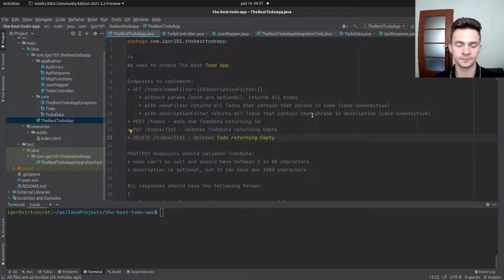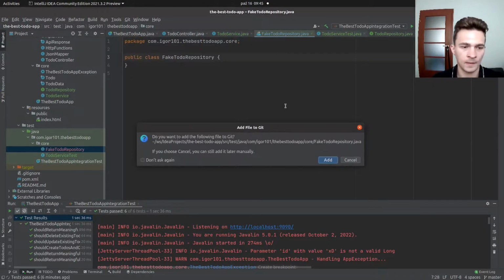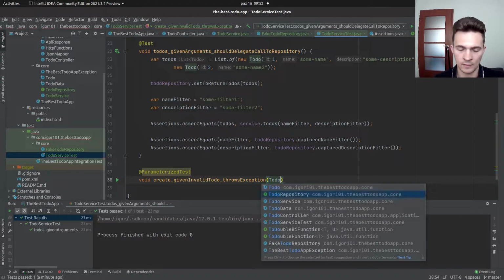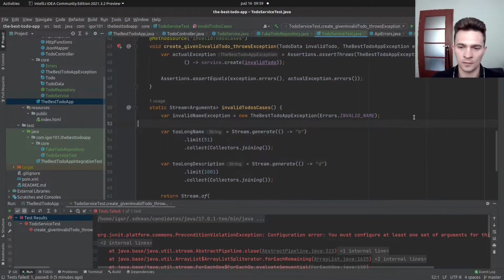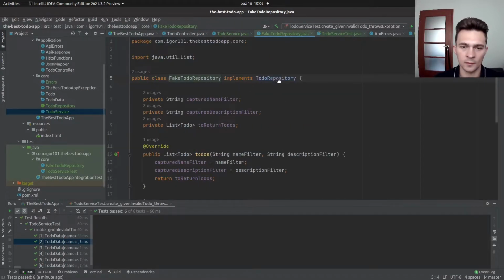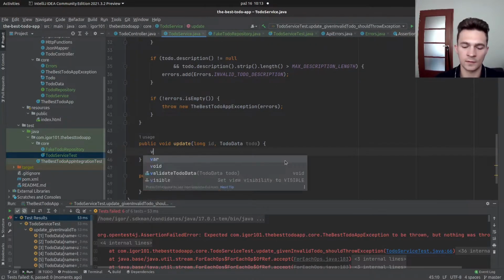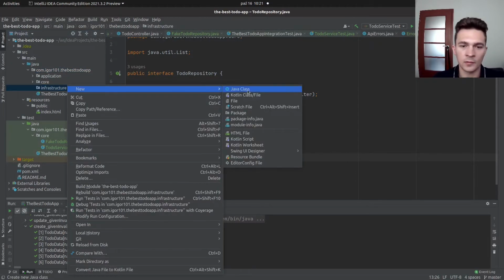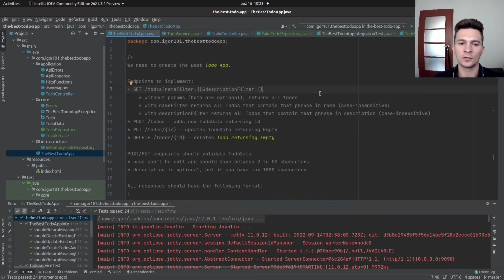The Best TODO App in Java - round III - clean architecture and input validation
Hey,
Igor here,
let's create the best TODO web app in Java 17 from scratch, TDD style!

In this round, we will organize code into layers, validate input and as always, test it all!